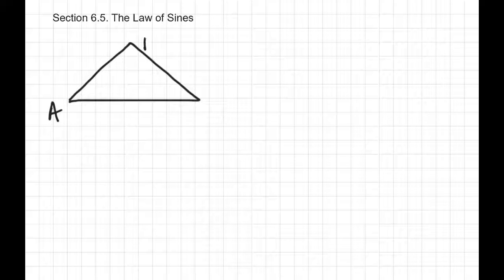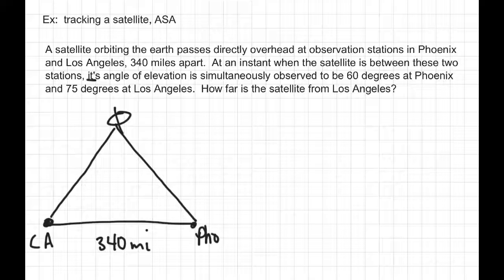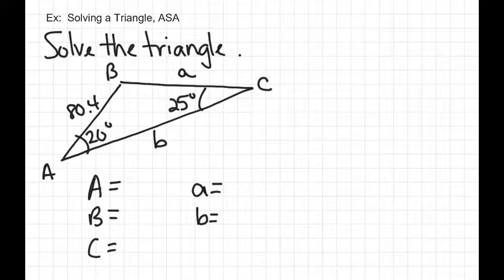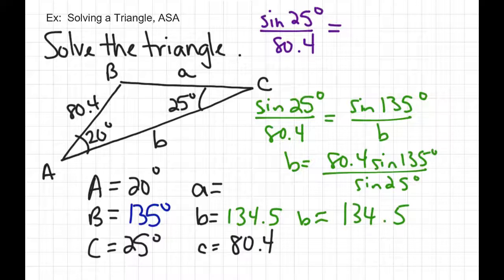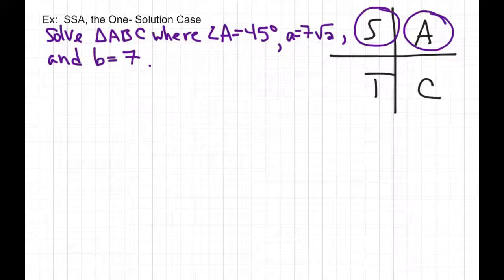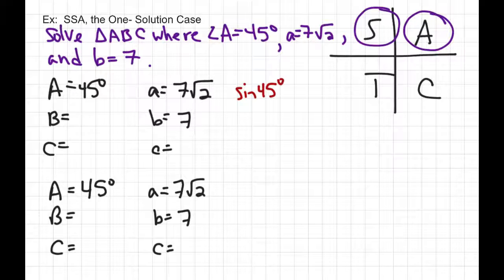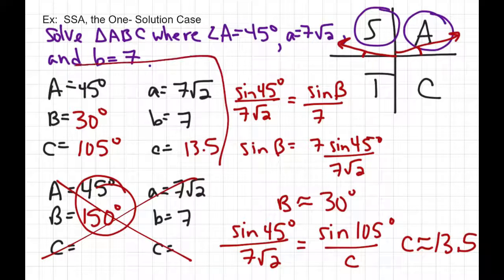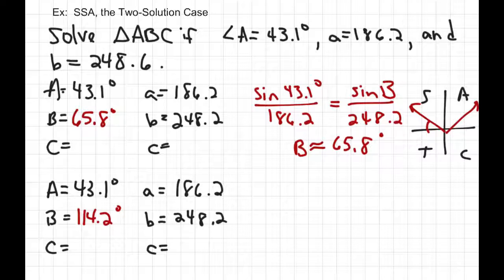6.5 The Law of Sines